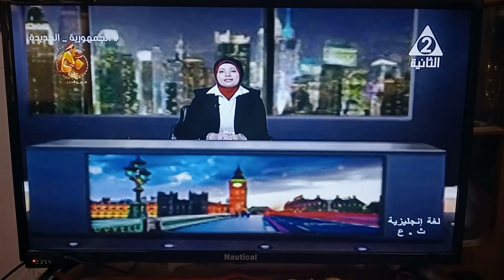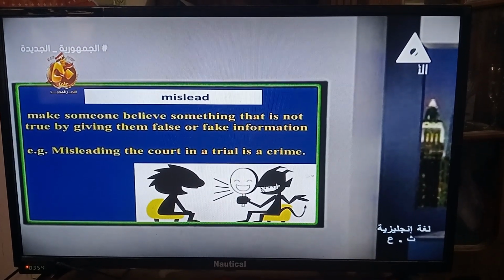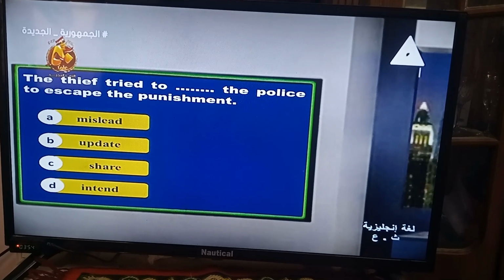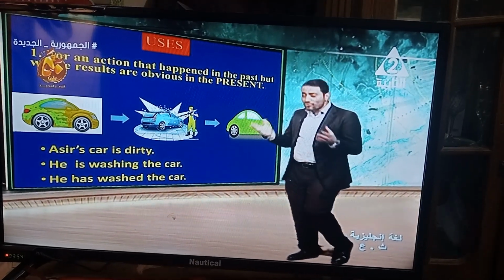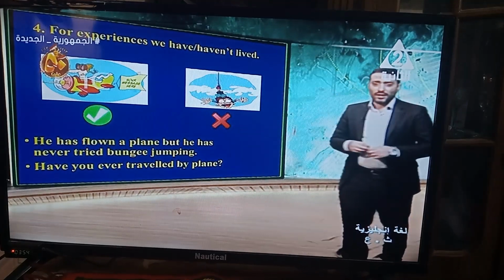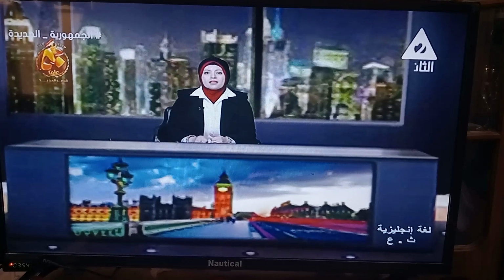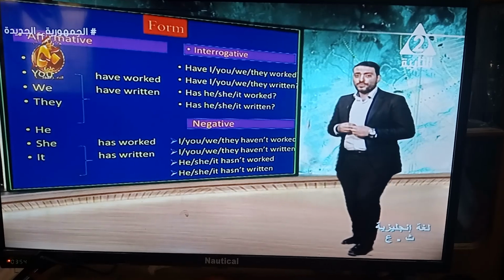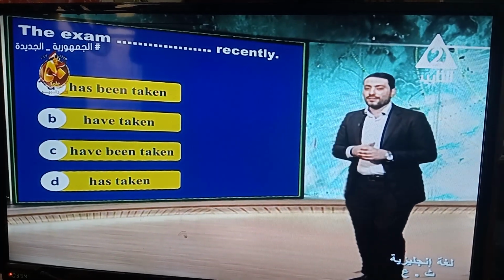Unit1: Read all about it/part2 انجليزى الصف الثالث الثانوى/ مروة سيف/ تلفزيون مصرى